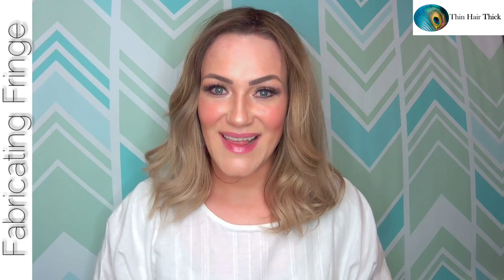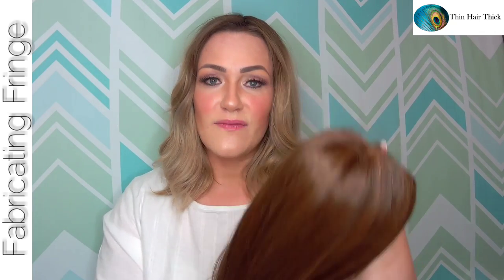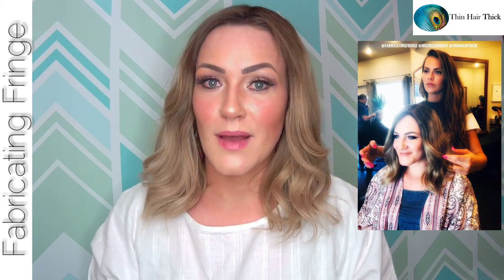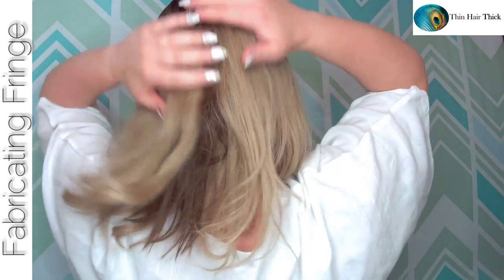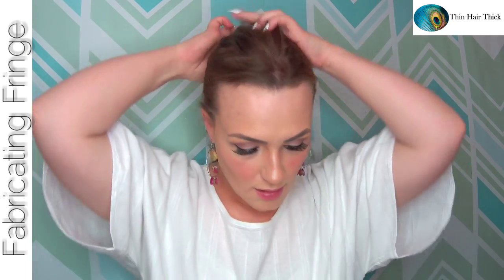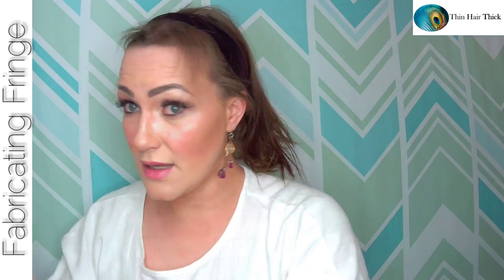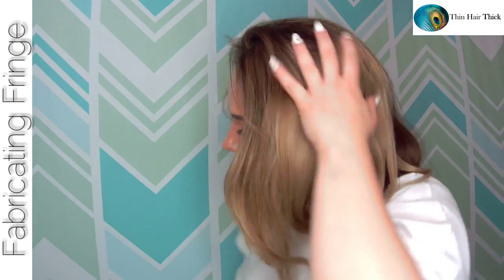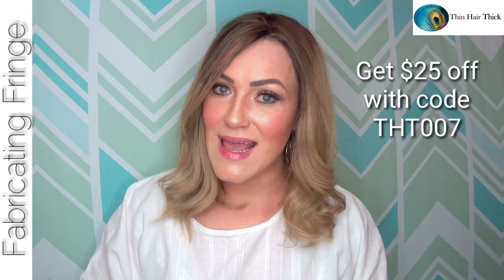Thin Hair Thick CLIPLESS TOPPER - HUMAN HAIR/LARGER BASE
Okay, so I have to tell you a little bit about my "aahaaa" moment with this amazing Thin Hair Thick topper.
Some of you may have seen the live that I did on Instagram when I went in to customize this piece.
I had some feedback from some people regarding customization the day prior, & it seems as though anyone who has taken the plunge to go in to a hair stylist or salon to tweek their alternative hair even just a little bit, had a better experience wearing faux hair all together.
Many people suggested that a trim, cut, thinning, shaping, adding a root or highlights, etc. is what made that piece THEIRS, & helped it blend so much better.
I had only tried Heat Friendly synthetics from Thin Hair Thick up until last week, & I loved them, but this HH takes the cake!
Feels wonderful, and comes with a beautiful fashion forward salon fresh color. The rooting matches my biological hair perfectly. If I do anything with the color, I could possibly add a lowlight for better blending with my solid light brown bio hair. The hair feels soft and healthy, and the base... THE BASE! I have enough hairloss that the larger base that Thin Hair Thick now has available is more ideal for me. I instantly felt so comfortable in it, I felt & saw the coverage.
We decided to use the lower profile wig grip rather than the original one, & I personally love it more.
It felt very secure & "cozy" for the remainder of the day, & I kept it on through the evening because it didn't bother or restrict me at all. I tend to remove all fake hair when I get home for the day, unless I intend on leaving again... cause it's more comfortable. But with this piece, it didn't bother me at all.
Putting on the wig grip correctly,  picking a piece that gave me adequate coverage, finding a color that blended well with my bio hair,  trimming & thinning the piece to blend seamlessly made it 100X better than it already was.
I accidentally deleted the live of Michelle Money customizing, but I put together a mini demo a few vids back & this detailed review of this HH piece!
How has customizing your pieces helped your hair wearing experience?
Do topper clips ever bother you or cause more hairloss?